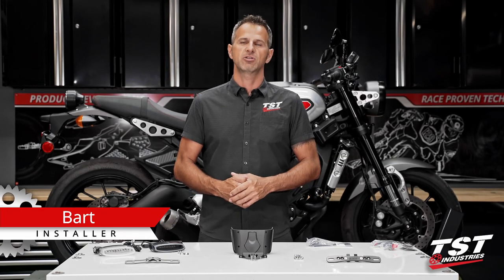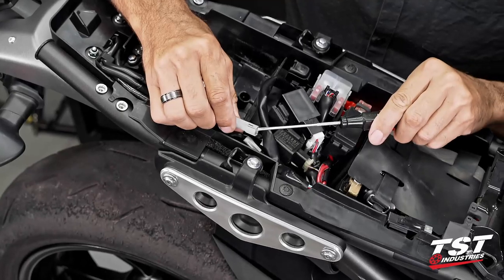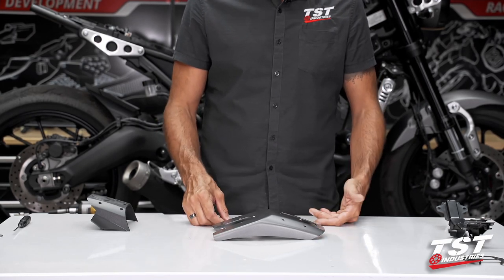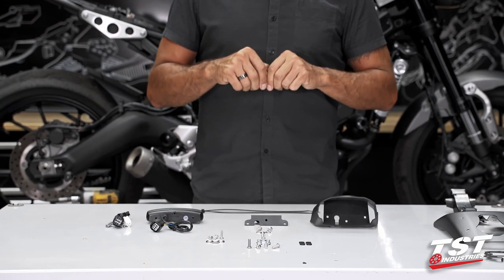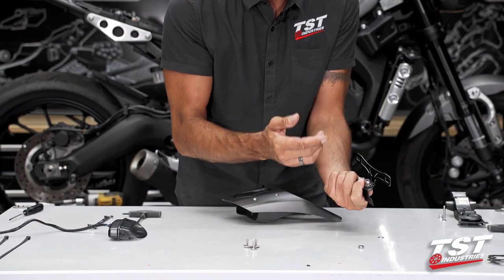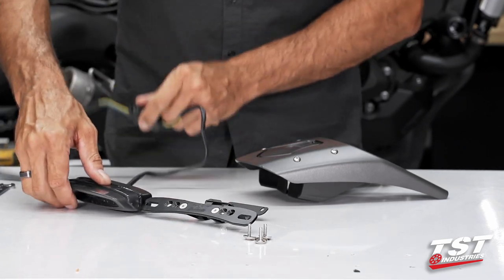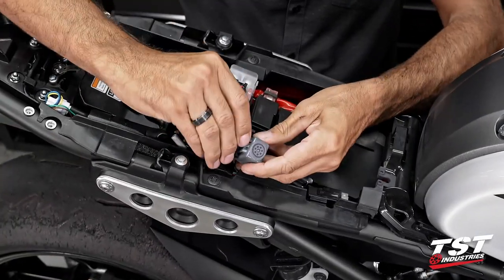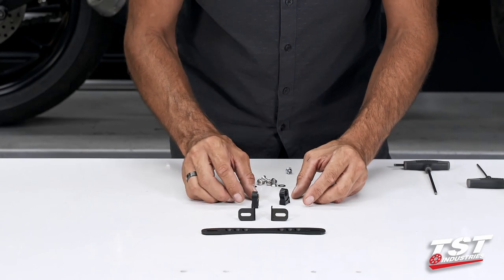How to install an Integrated Tail Light & Fender Eliminator on 2016+ Yamaha XSR900 by TST Industries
Ditch the stock fender and brake light for a sleek undertail system that overhauls the tail section of your Yamaha XSR900.

Ditch the stock fender, turn signals, and top-mounted tail light with one easy to install modification. Our TST LED Integrated Tail Light and Fender Eliminator kit features an undertail design that tucks the LED integrated tail light under the rear mud flap, creating a clean and sophisticated look, while the texture-matched ABS plastic alloy fender closeout fills the fender gap left behind from ditching the stock tail light. You can pick between our Standard fixed-position license plate bracket or upgrade to our black anodized CNC machined aluminum Adjustable bracket. Each kit includes an XSR900 specific wire harness that enables plug and play wiring, meaning you don't have to spend hours in the garage cutting or splicing wires, simply plug in your new kit and you're done!